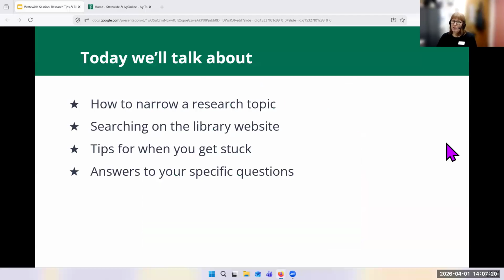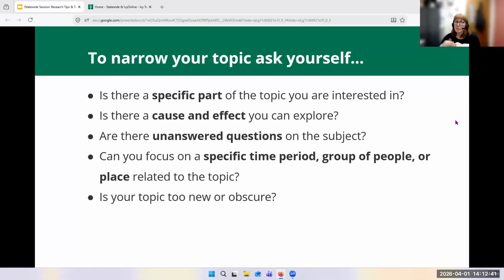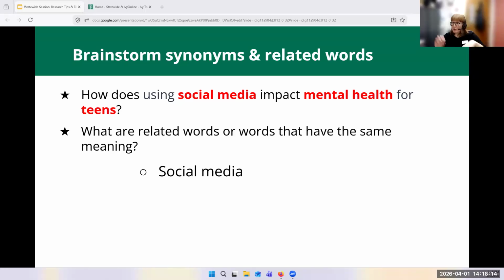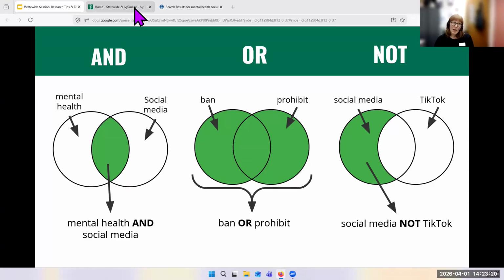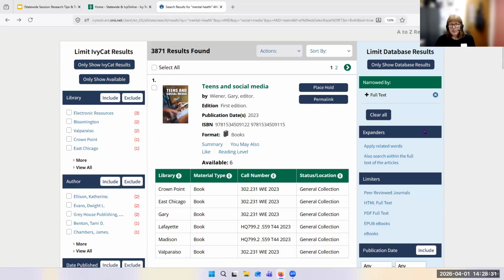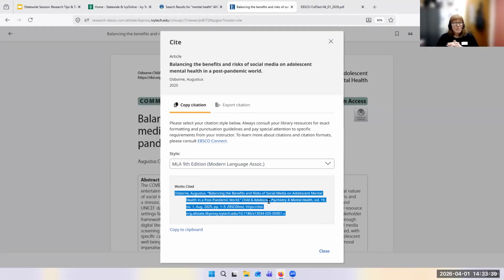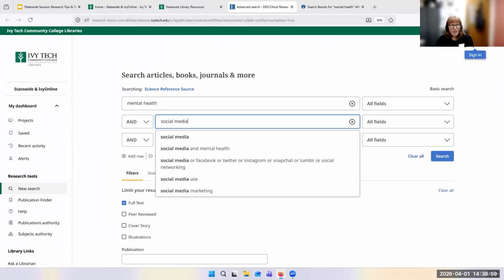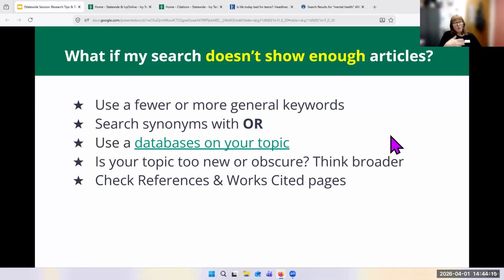Library Research Tips and Tricks. Recorded April 26, 2026